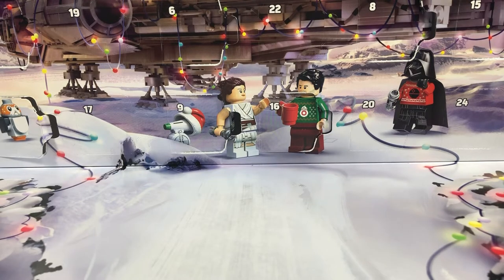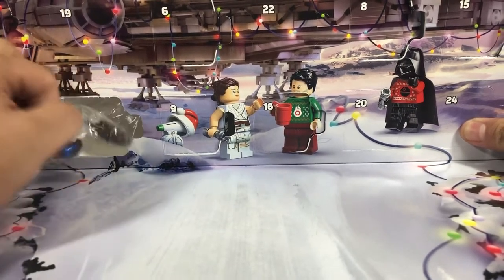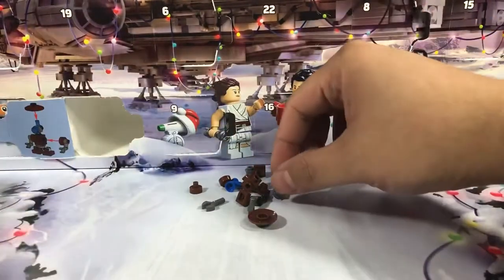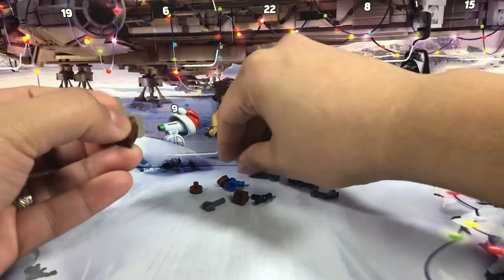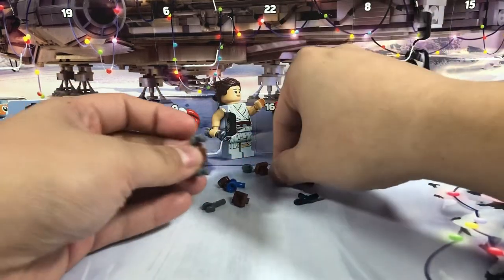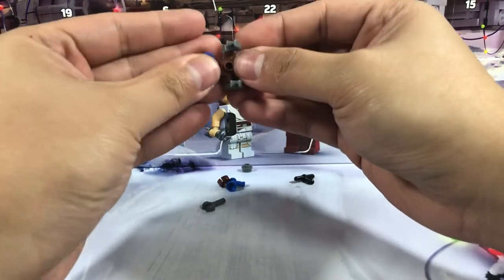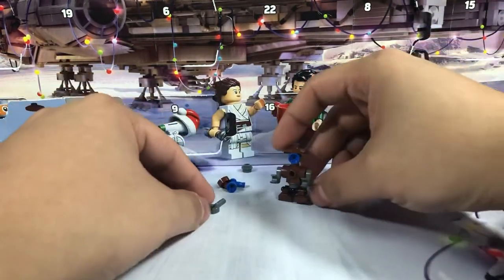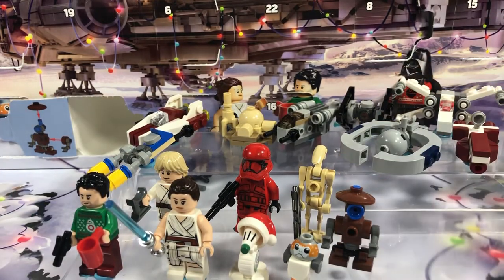LEGO StarWars Advent Calendar 2020 day#17